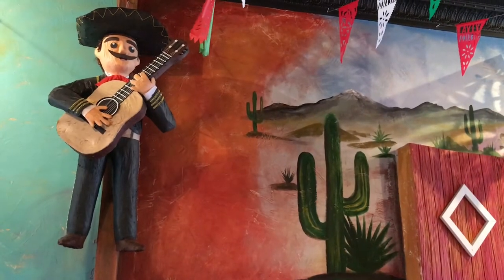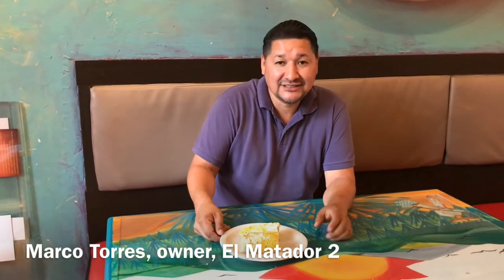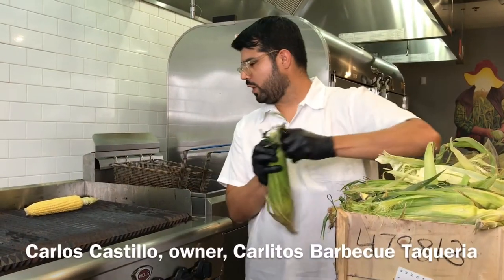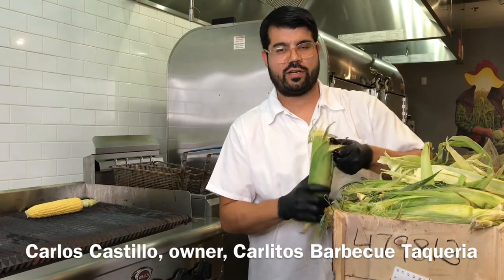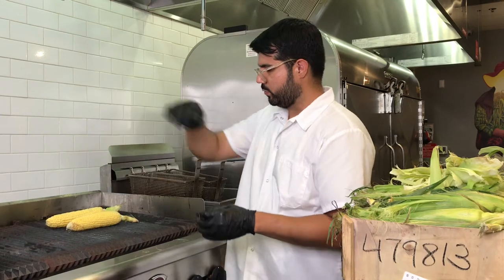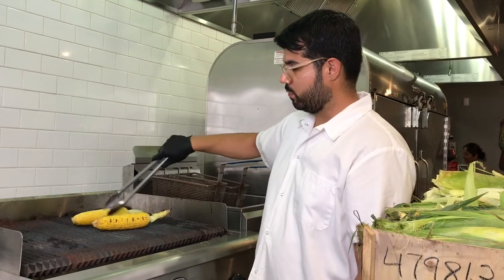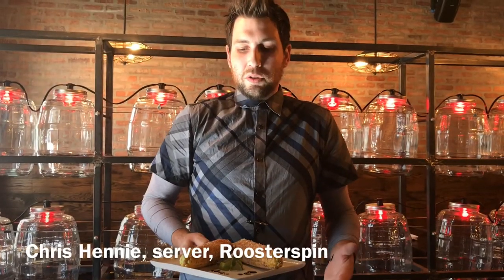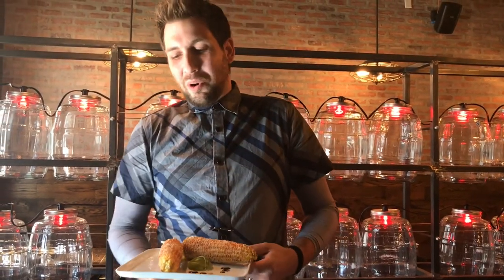All About Mexican Street Corn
Here in the New Jersey, restaurants have added Mexican street corn to their menus as an appetizer item. Others sell it in food trucks parked at local events like summer concerts, in parks and at office complexes. Get the whole story on NJFlavor.com.